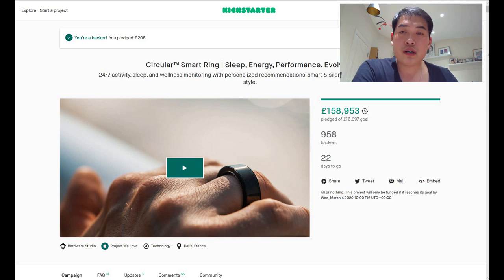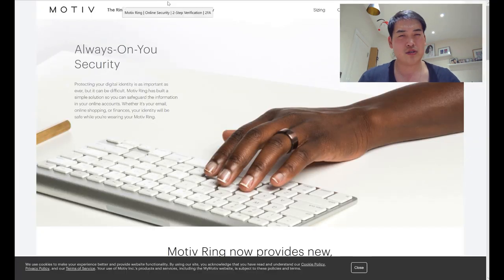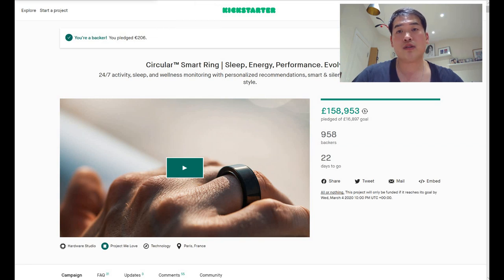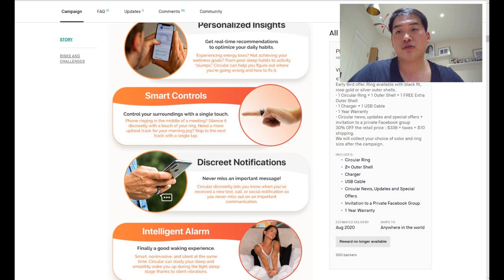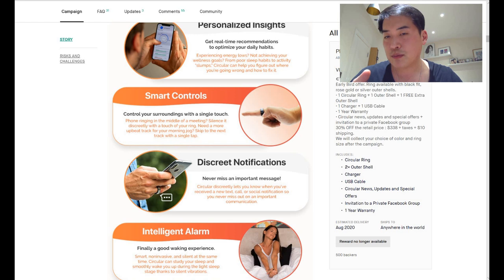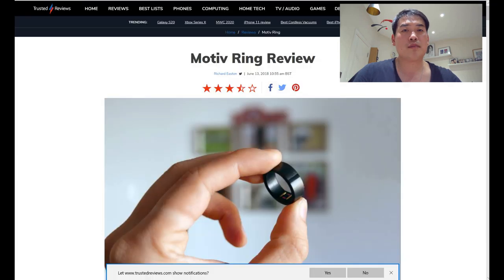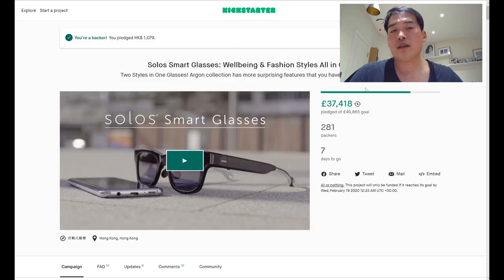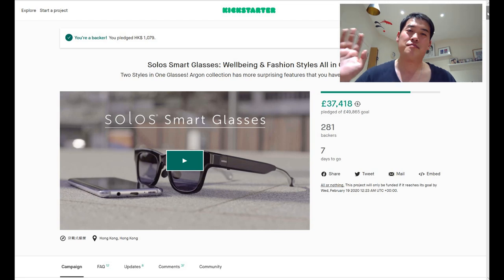Circular Smart Ring - Let's get this!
Also please sponsor Solos Smart Glasses: Wellbeing & Fashion Styles All in One as follow: